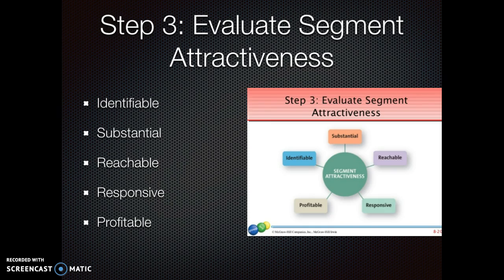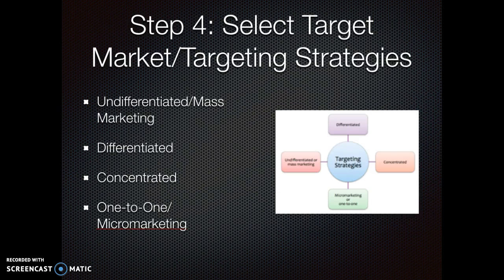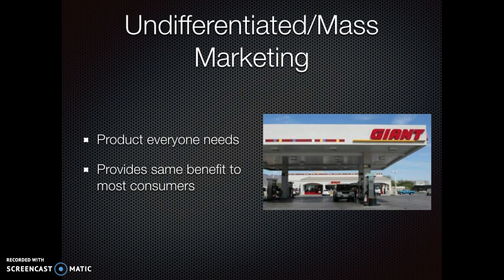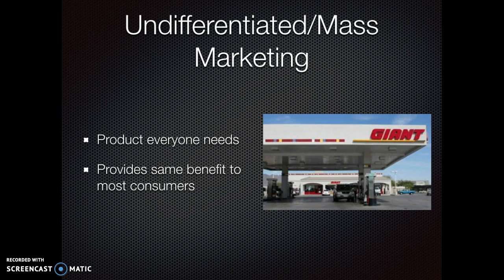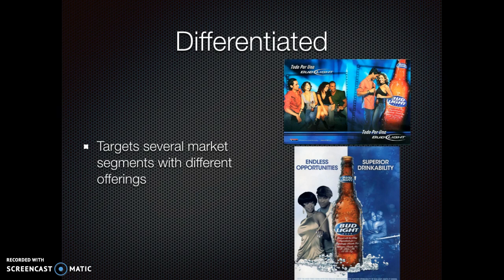Segmentation, Targeting, and Positioning: Steps 3 and 4